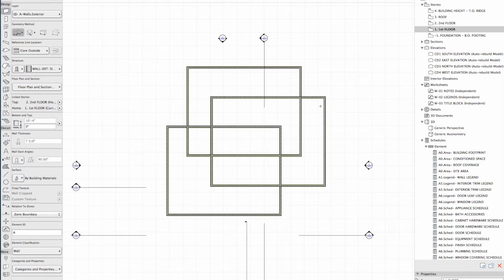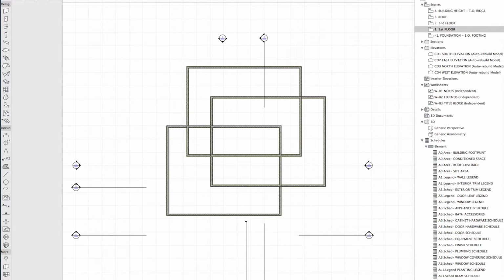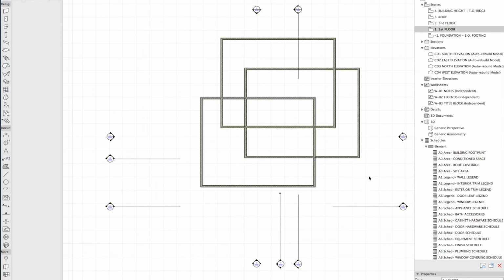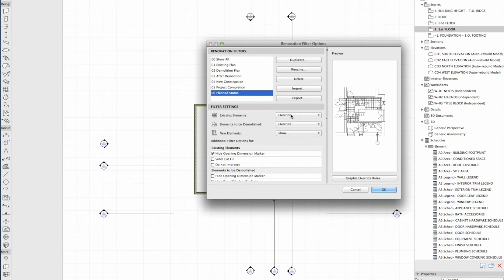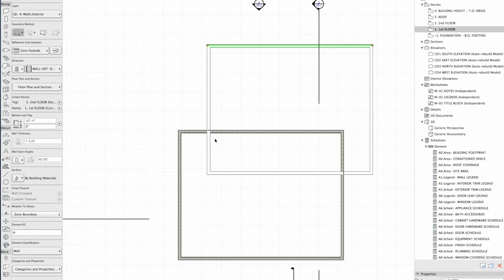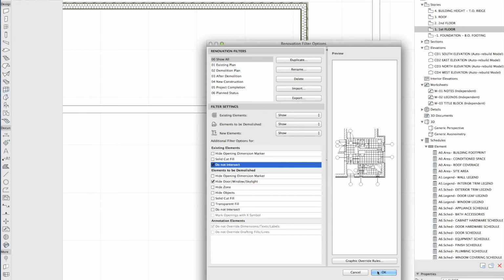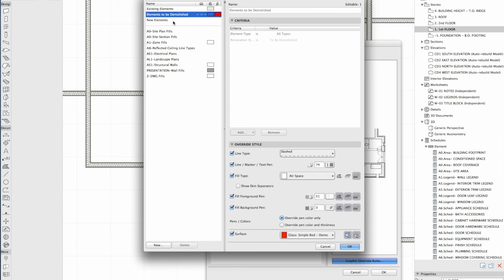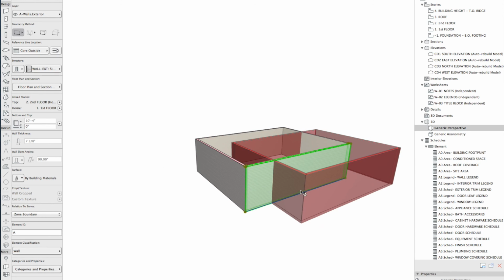Renovation Filter Settings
Managing Renovation Filters in ARCHICAD